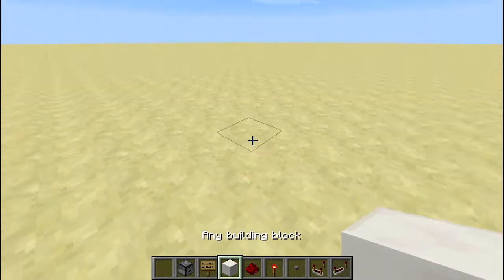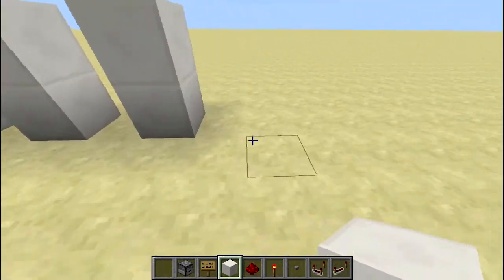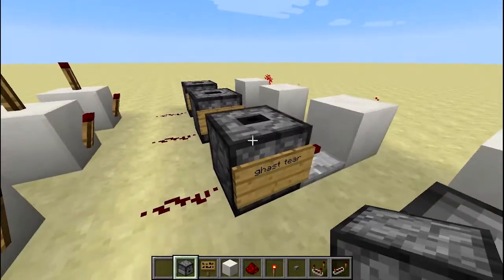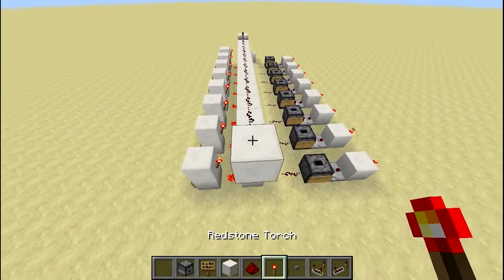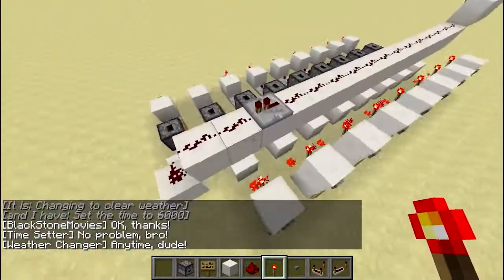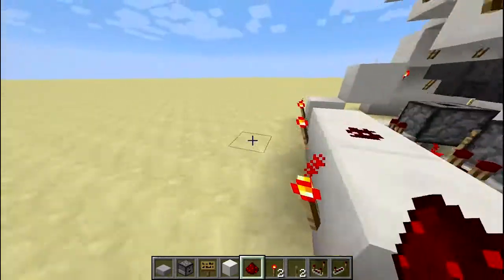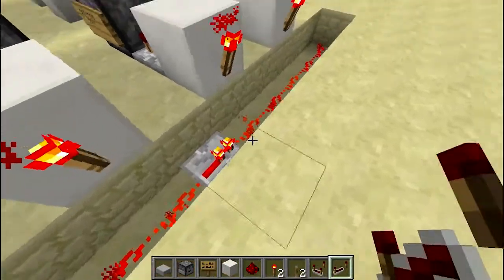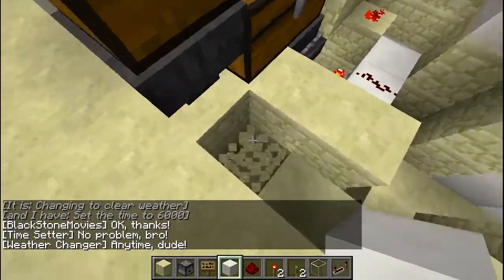Automatic Brewing Station (One Of The Best!) [Minecraft Tutorial]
Hello everyone! In this tutorial, I will show you how to build my design for an automatic brewing station. The station is capable of brewing all the potions in the game, just by a simple click on a button. You're also able to trigger potency, duration, invertion and splash potions. The machine itself has several indicator lights, which are all hooked up to alarm systems such as an 'ingredient-out-of-stock alarm', a 'bottle out of stock alarm' and a 'brewing in progress indicator'. There is also a little tune, which will play whenever the brewing starts and ends. The setup also includes protection against brewing invalid potions when one (or more) of your ingredients run out. It is also impossible to invert potions that cannot be inverted. Same for potency. The design isn't very resource-friendly, but I think it's pretty neat and I hope you'll build this in your world. At the end of the video, I'll explain how everything works in detail. If I forgot to cover something, don't hesitate to mention it in the comments! Finally, I'd like to say one more thing: the epic music at the beginning of the video is composed by my friend CloudDust. The song is called Flight Of The Eagle
This song is part of his new Victory EP, so please check that out aswell! He would be very grateful and he makes great music!
Keep your melons fresh!